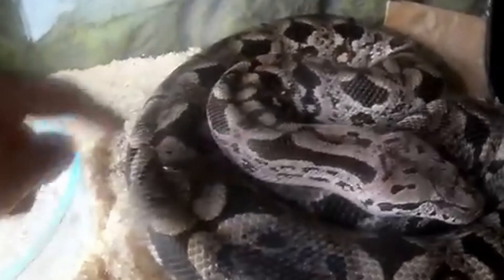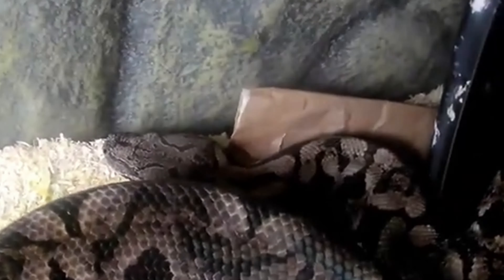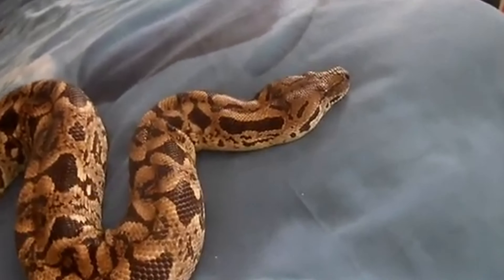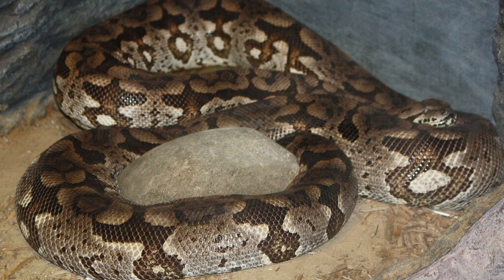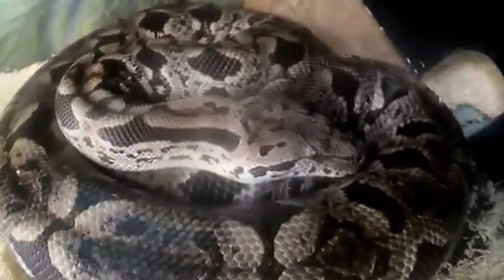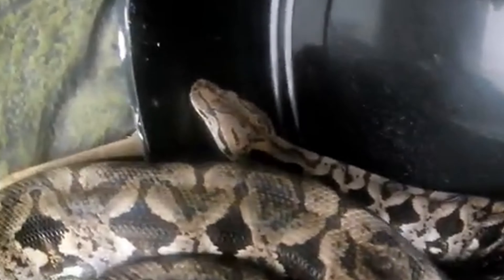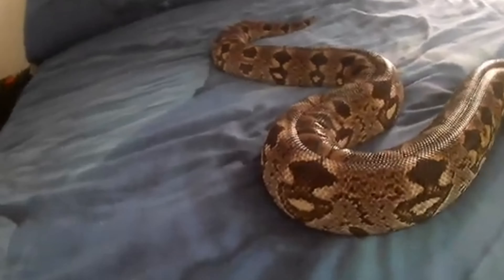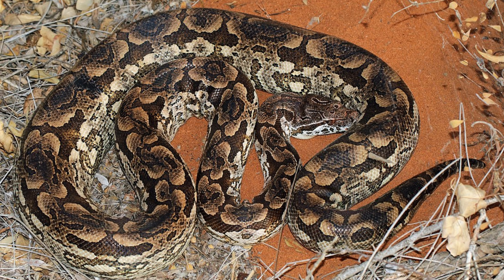Episode 42: Description about Acrantophis dumerili Snake